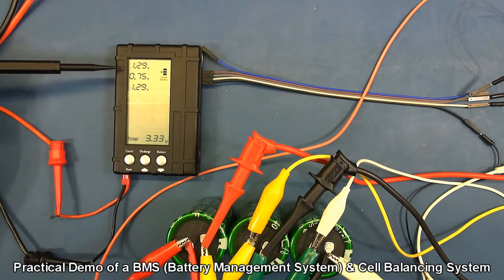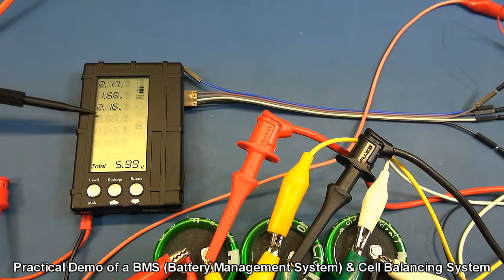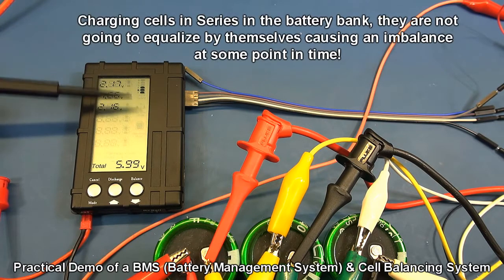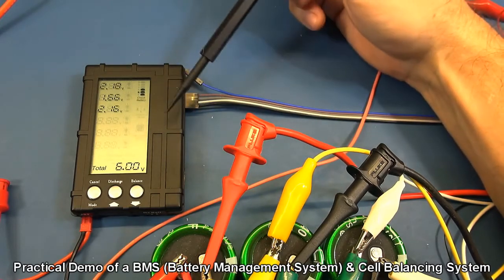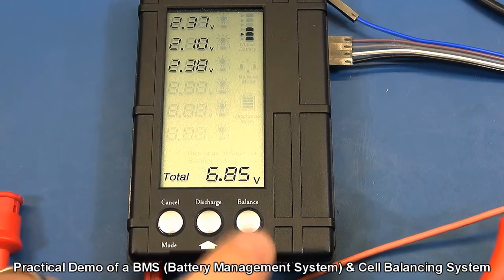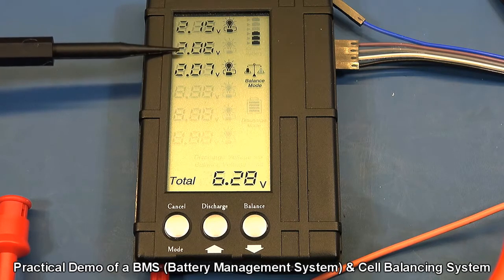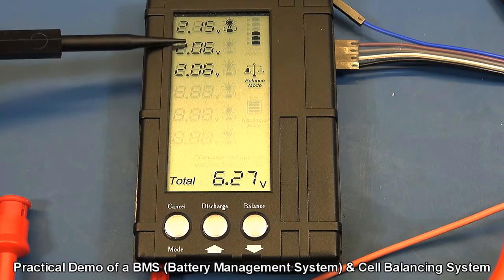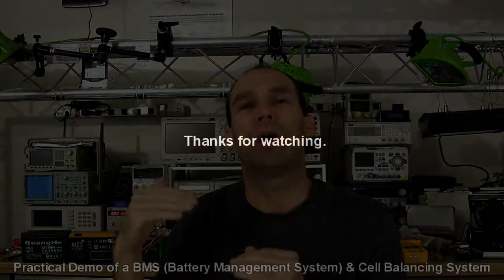Practical Demo of a BMS and Cell Balancing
A practical demo of a battery balancer to equalize cells in a battery bank due to the issues with charging cells in series.

This is the exact 'balancer' that I use with my small 3S 4P lithium-ion battery pack!

When 'Balance Mode' is enabled, it dissipates or discharges energy from higher cell levels to bring them down to the one with the lower level.

For the original video from mjlorton complete with discussions regarding intro to Battery Management System (BMS) and cell balancing, kindly visit: